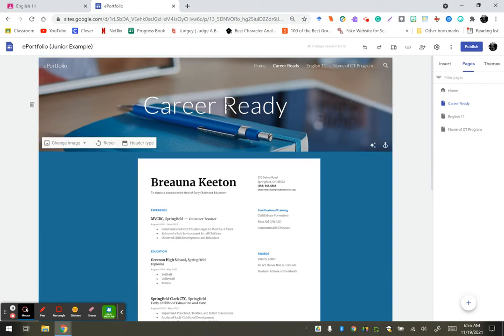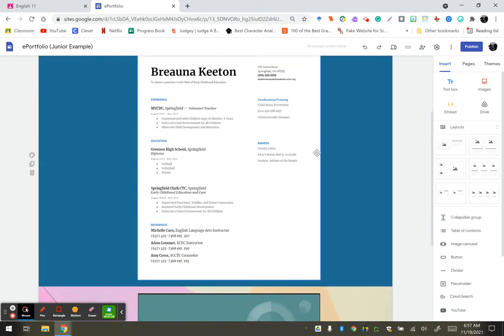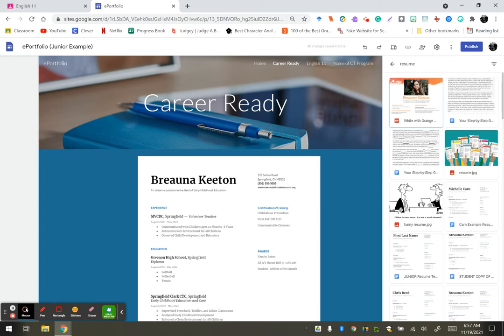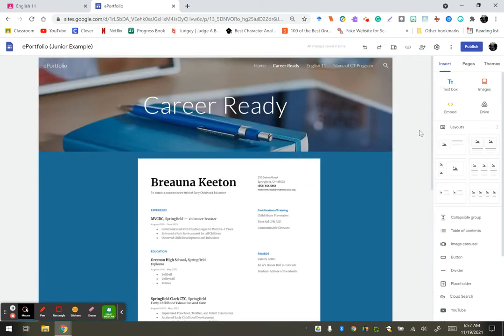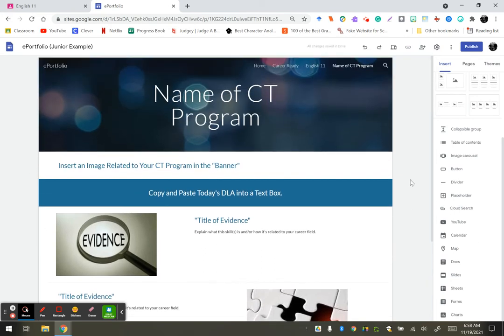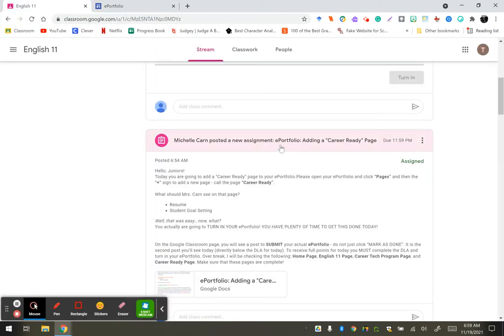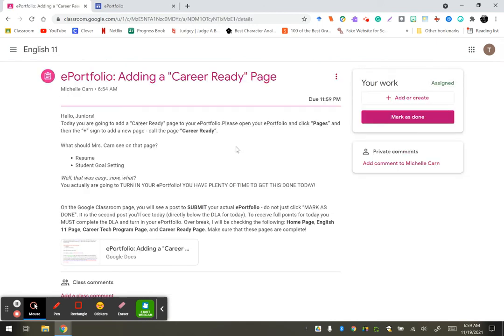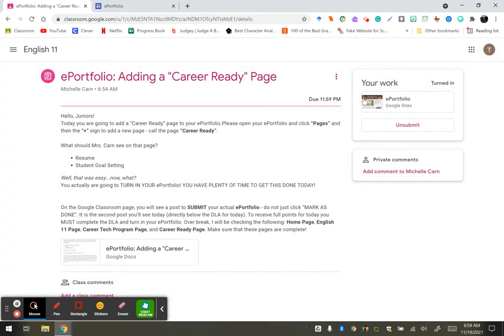Watch My Video (Juniors)